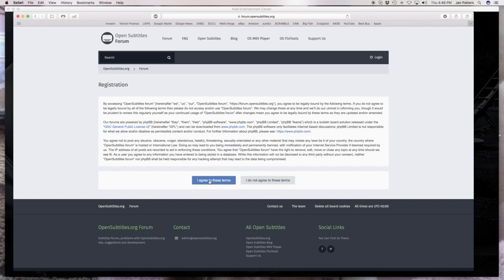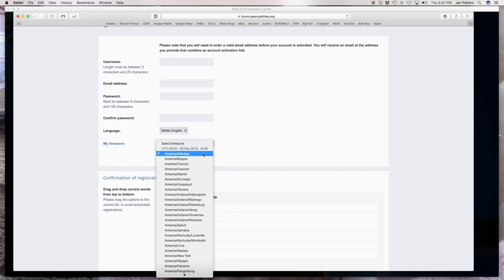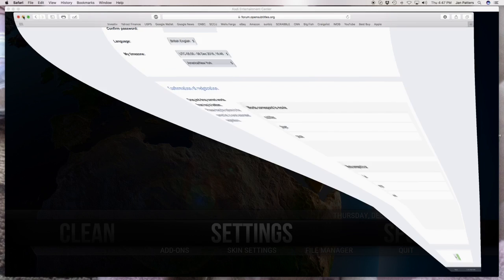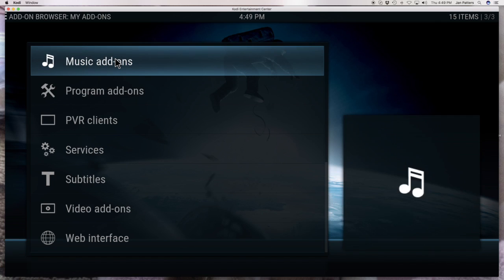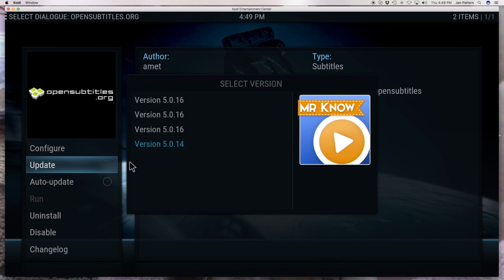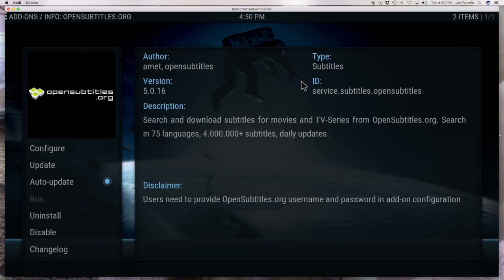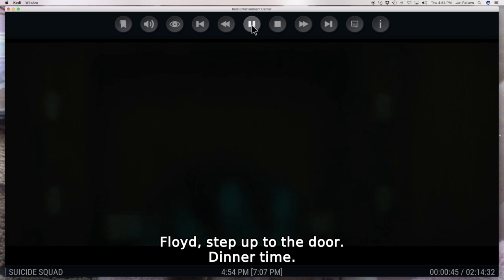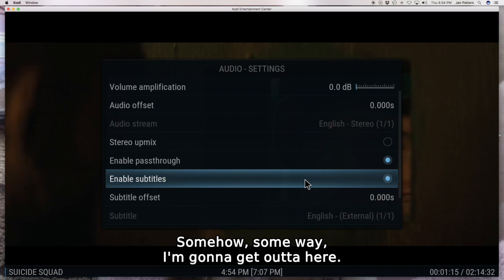KODI OPENSUBTITLES.ORG HOW TO FIX IT! FINAL FIX! NOW WORKING!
Opensubtitles.org wants you to now register at their site for free if you want to continue using their subtitles. At first, even if you registered it did not work. So I added a video about a 'work-around' until it got fixed by the developer. Well, it is finally fixed! Watch my video so you can finally get your favorite subtitles back for good!